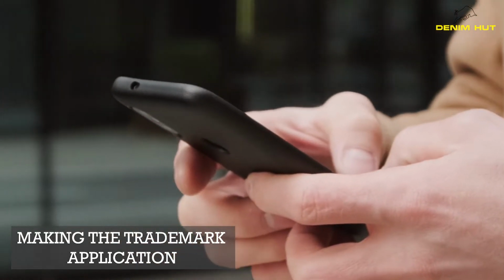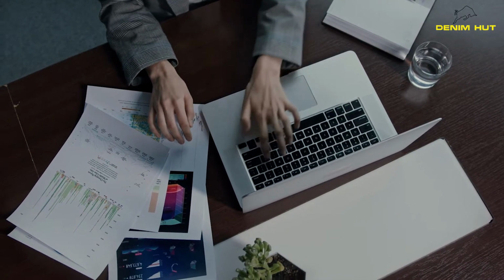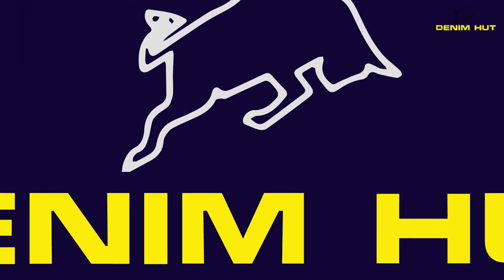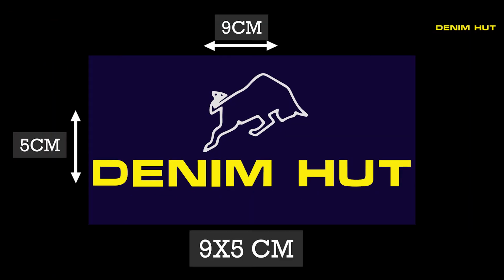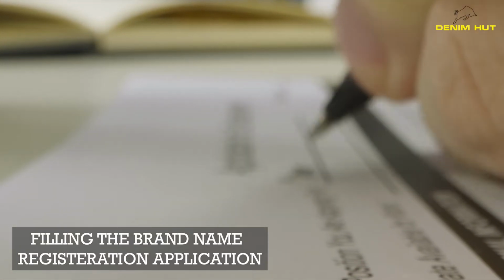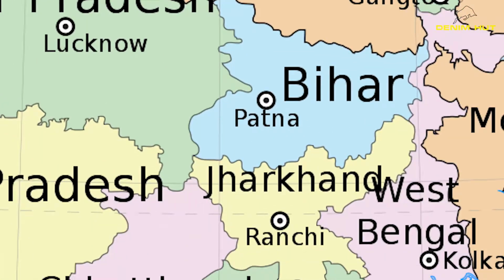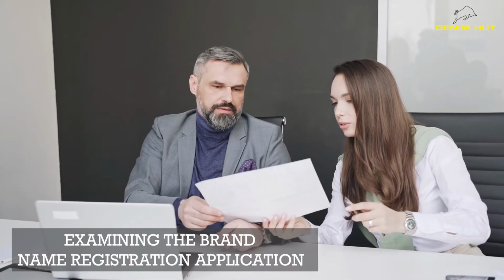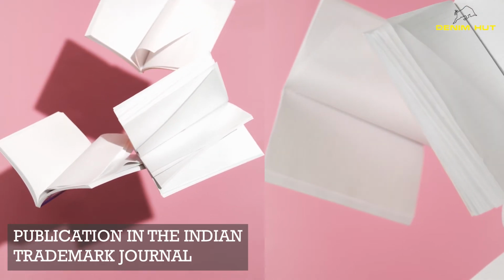REGISTERING YOUR FASHION BRAND - register your own brand now!-DENIM HUT.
THIS VIDEO ENLIGHTENS THE VIEWERS ON THE  IMPORTANT TOUCHPOINTS TO KNOW ABOUT STARTING A BRAND AND THE VIEWERS CAN HAVE A STRONG UNDERSTANDING ON THE WHOLE REGISTERATION PROCESS TECHNICALLY.

for exciting offers on the newest clothing collection.